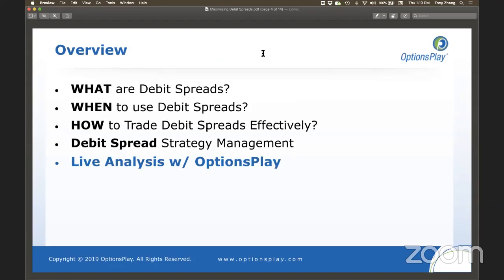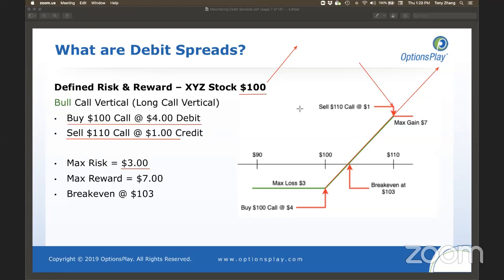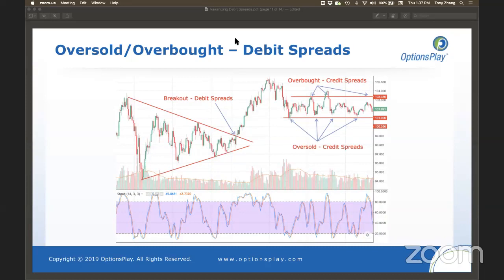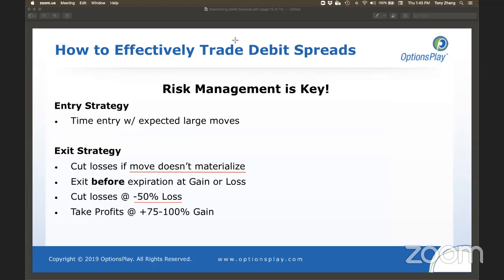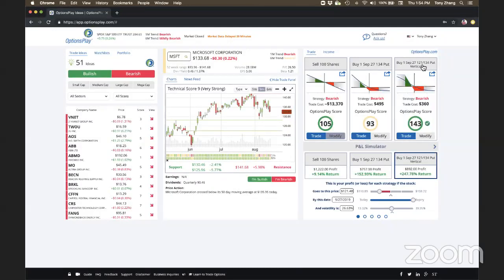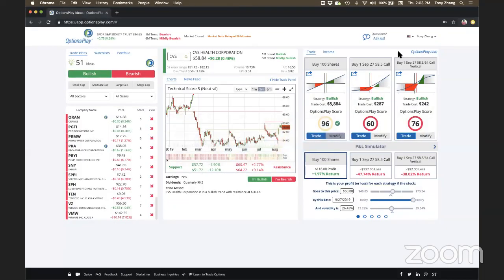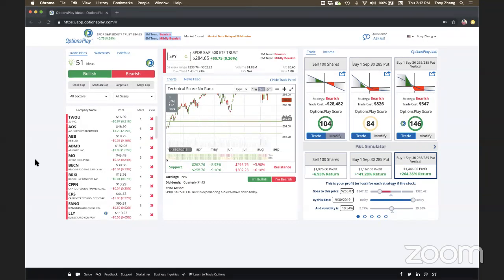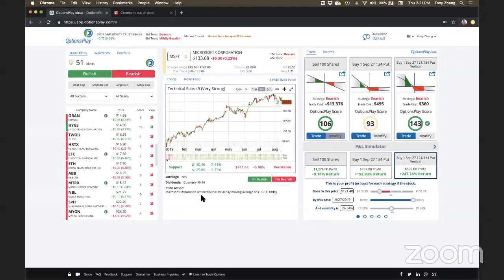Maximizing Profits with Vertical Debit Spreads